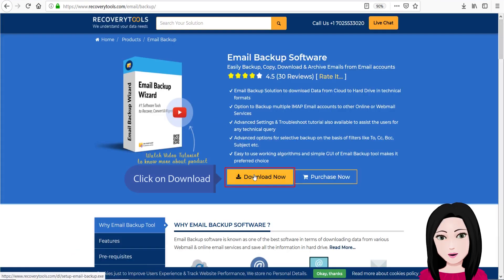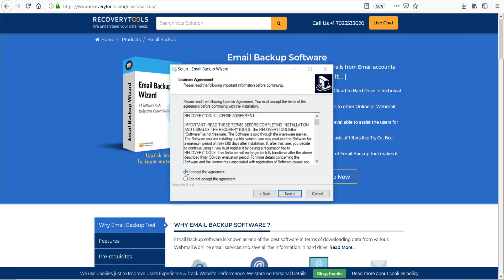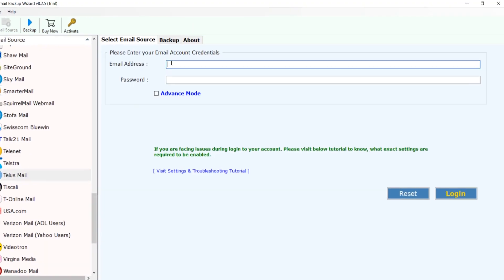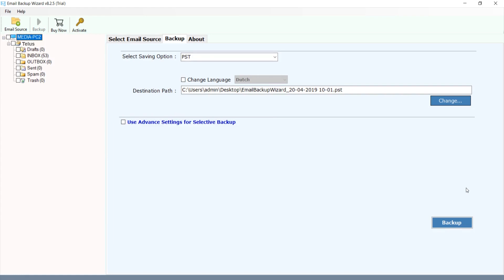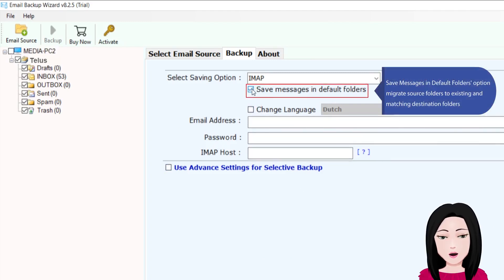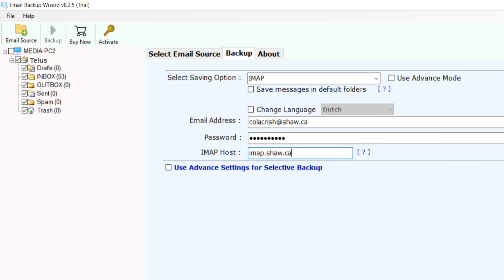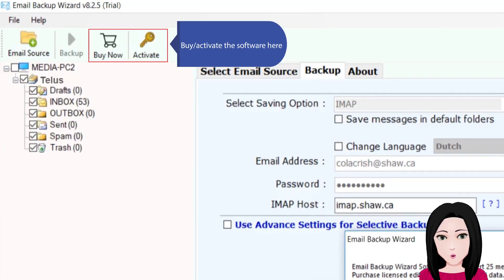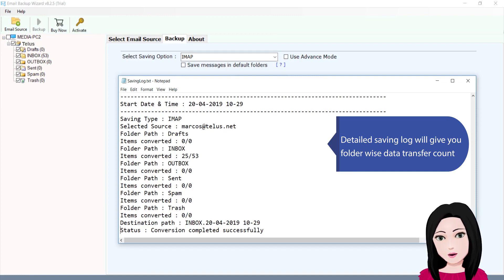How to Convert Telus Mail to Shaw Mail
In this video, we have explained an easy and quick solution to convert Telus Mail to Shaw Mail. The manual process for changing from Telus to Shaw is not practically possible. That is why you need some automated solution. Here, we have given a complete method to transfer Telus email to Shaw Mail. The utility to convert Telus Mail to Shaw Mail is an efficient solution for Telus Mail to Shaw Mail migration. In just a few quick steps, you can transfer Telus to Shaw.

Steps to Convert Telus Mail to Shaw Mail:
1. Download the tool for moving from Telus to Shaw on your Windows-based system.
2. Now, choose the Email Source as Telus Mail to transfer Telus email to Shaw.
3. Log in to your Telus Mail account.
4. Choose the files for Telus Mail to Shaw Mail migration.
5. Select the saving option as Gmail. Here, enter the details of your Gmail account for moving from Telus to Shaw.
6. Once you select all the required options, click on Backup for email transfer from Telus to Shaw.
7. Within some time, the Telus Mail to Shaw Mail migration will get completed.

So, by following a simple procedure, you can convert Telus Mail to Gmail. We hope, through this video, we have cleared all your doubts to transfer Telus email to Shaw Mail.